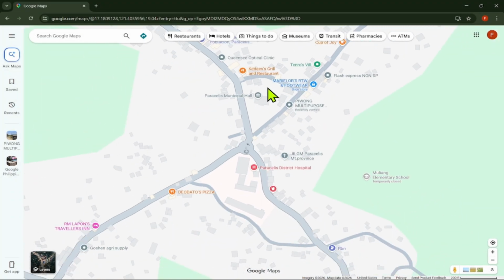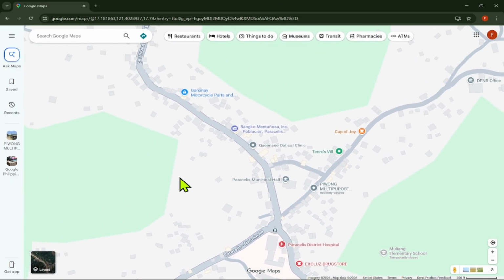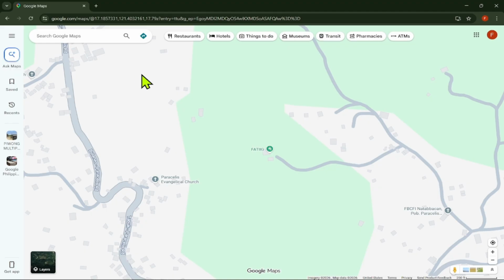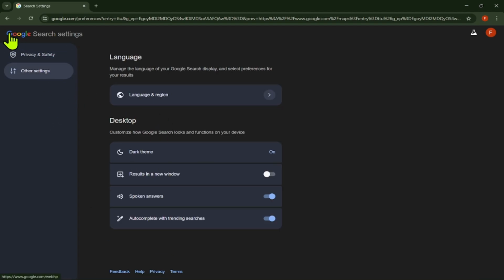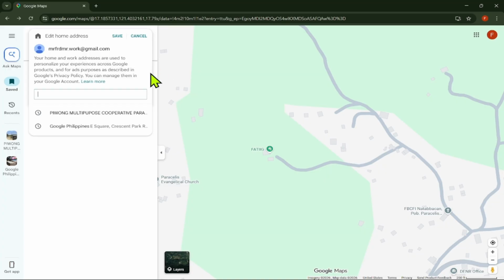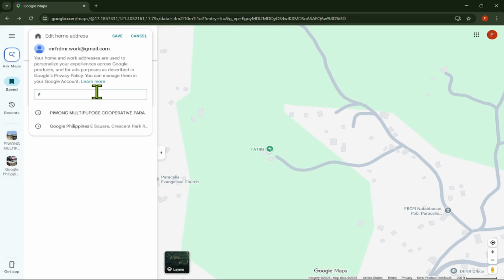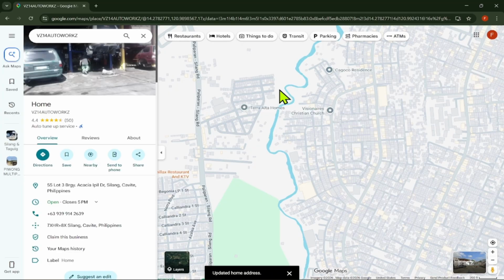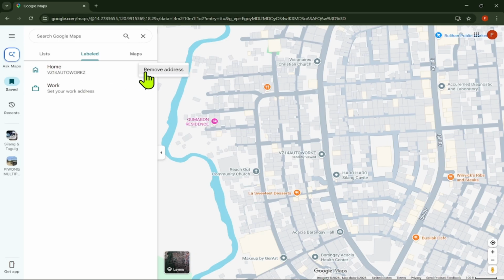How to Change Home Address on Google Maps [2026 Full Guide]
In this video, I will show you how to change your home address on Google Maps to ensure your navigation and commute suggestions are always accurate. You’ll learn how to update your saved labels so you can quickly get directions to and from your residence with a single tap.

This Google Maps tutorial will cover:
✅ Navigating to the Edit home or work settings from your profile
✅ Locating your Home label within the Saved and Labeled menus
✅ Using the search bar to enter and select a new residential address
✅ Adjusting the map pin for precise location accuracy
✅ Removing or updating old addresses to refresh your personalized results
✅ Verifying the change to ensure your new home location is active

By the end of this video, you will know how to effectively manage your saved locations and update your home address whenever you move or change locations.

If you’re searching for how to change home address on Google Maps, update Google Maps home location, edit saved places on Google Maps, or Google Maps navigation home settings, this video is for you.

💡 Tip: Setting a "Work" address in the same menu will allow Google Maps to provide you with real-time traffic updates and "time to leave" notifications for your daily commute.